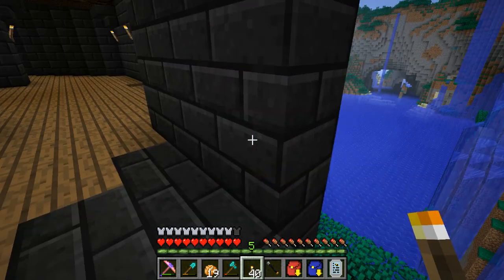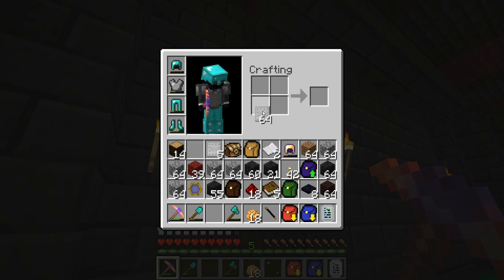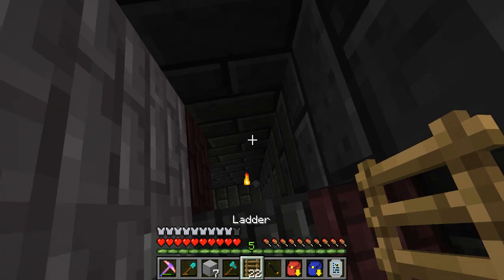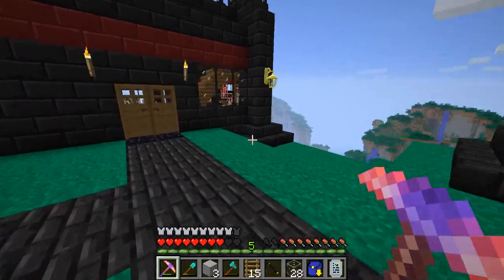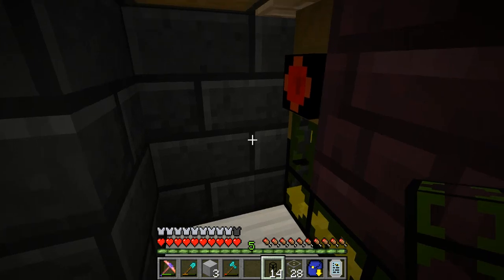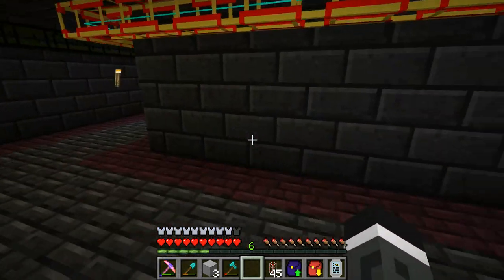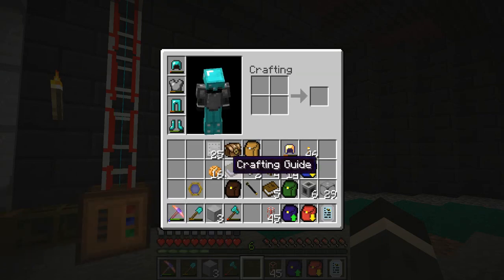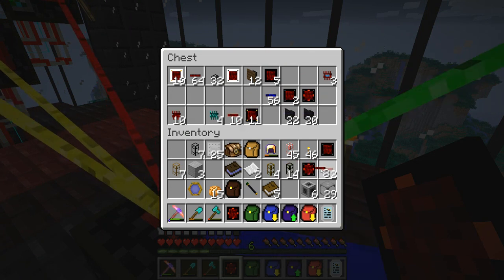The Dark Tower - Ep58 - Fledgling Rail Industry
Putting aside Infusion for the moment, we take a look at getting a Track Factory setup, or at least getting started on one...

IRC: railcraft - irc://irc.esper.net:6667/railcraft